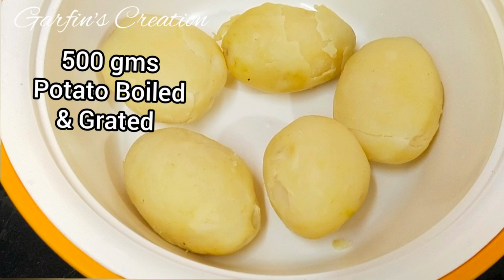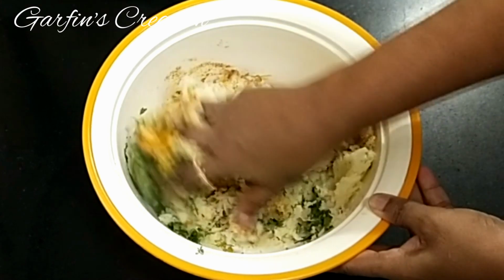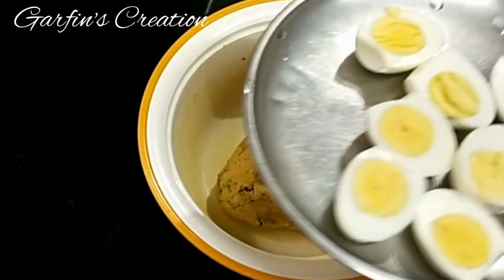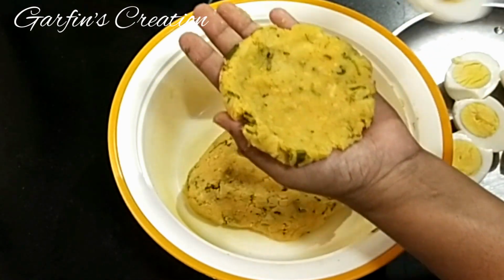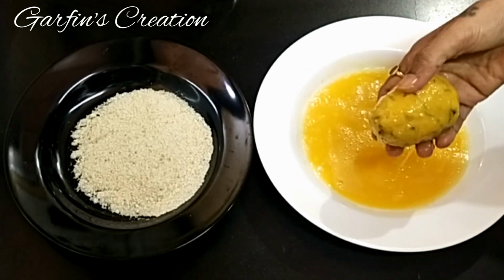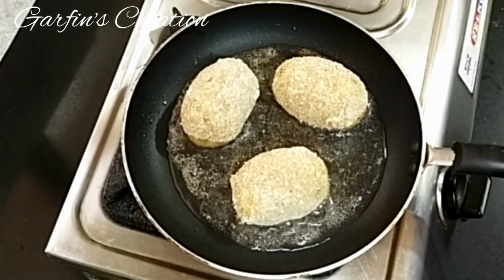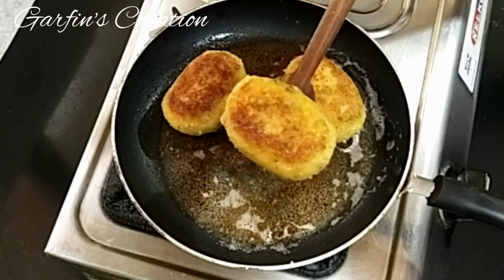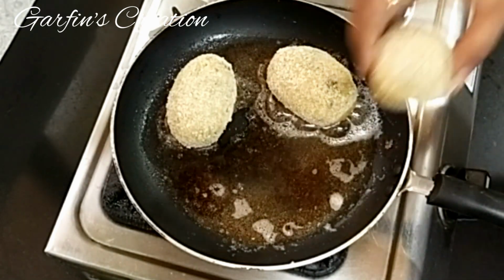Potato Egg Chops | Street Style Easy Egg Chops | Party & Tiffin Recipe | How to Make Potato Egg Chop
Hi
Welcome Here

Ingredients:
5 Medium size Potatoes (500 gms approx.) Boiled and grated.
2 Tbsp Chopped coriander leaves
1 Green Chilli chopped (can increase if more spice needed)
1/2 Tsp Turmeric pd/ Haldi Powder
1/2 Tsp Jeera/Cumin Powder
1/2 Tsp Red Chilli powder (used Kashmiri red chili pd)
1Tbsp Lemon Juice
4 Eggs Boiled & chopped into half.

For Coating
1 Egg + Salt (a pinch)
Bread Crumbs